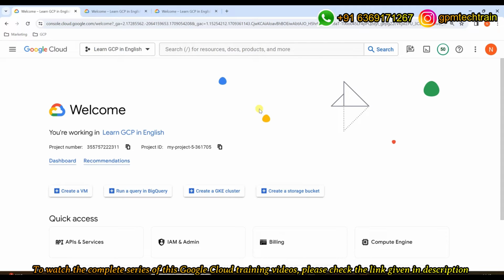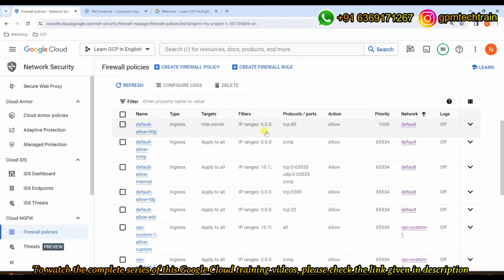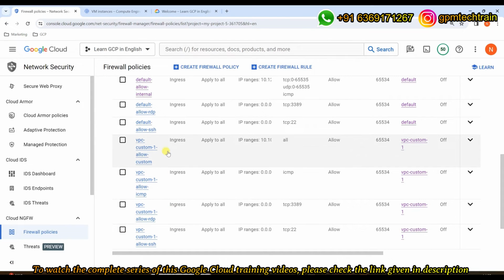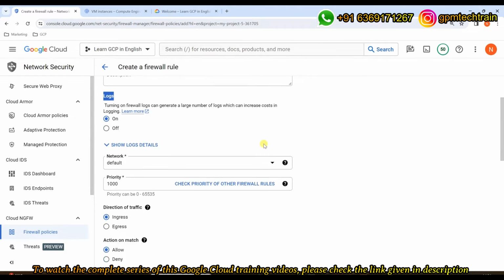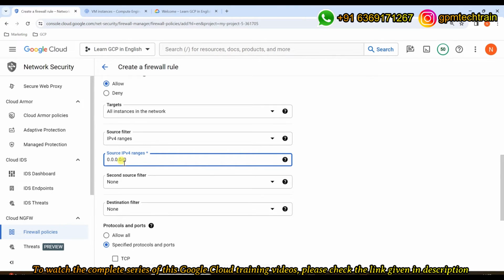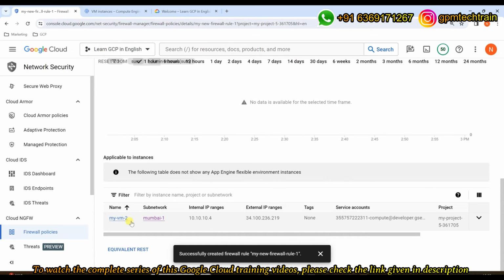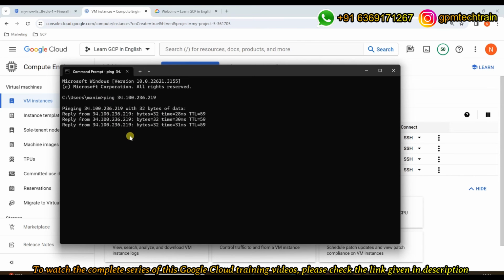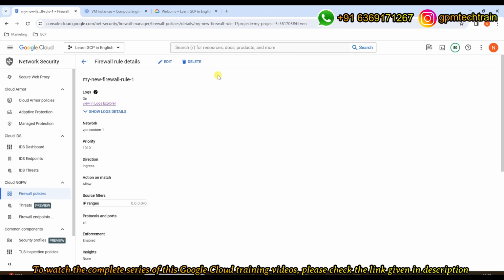Lecture 12 | Understanding Simple Firewall Rules in GCP | GCP Professional Cloud Network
In this video you will learn about VPC Peering and it helps you to understand from exam's perspective